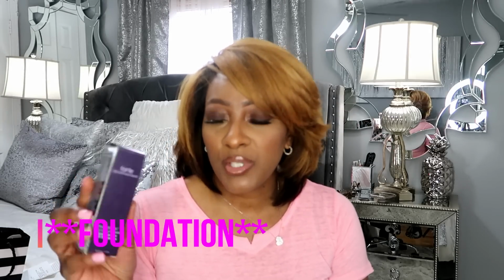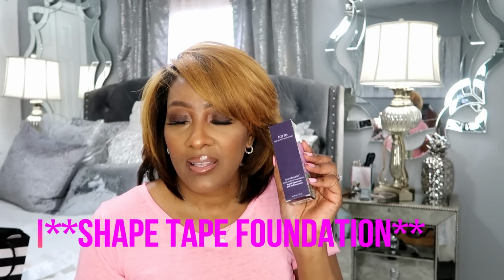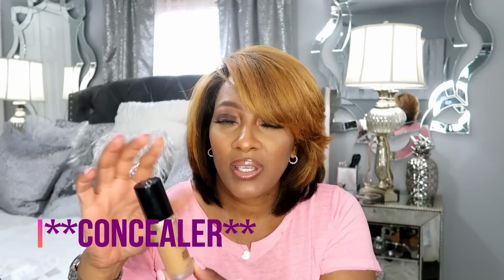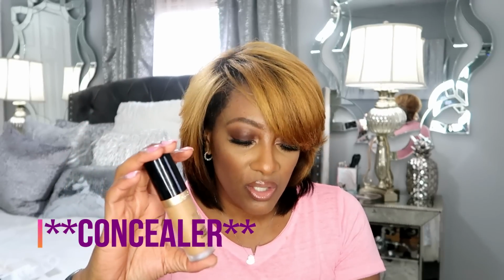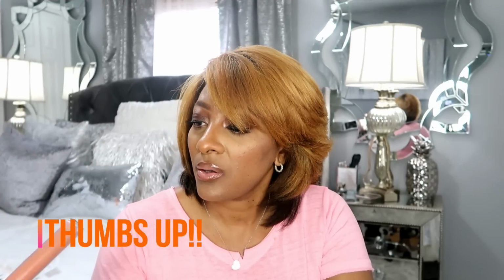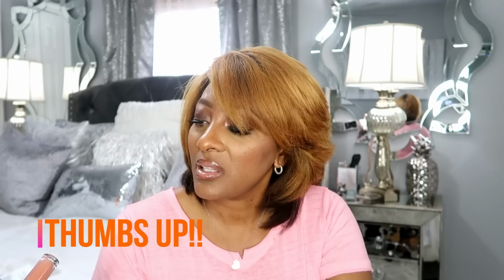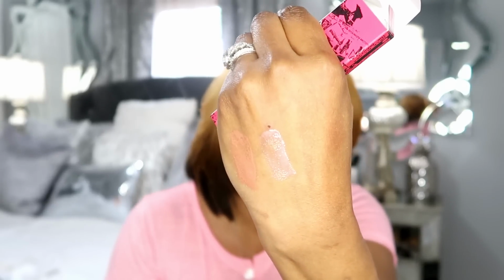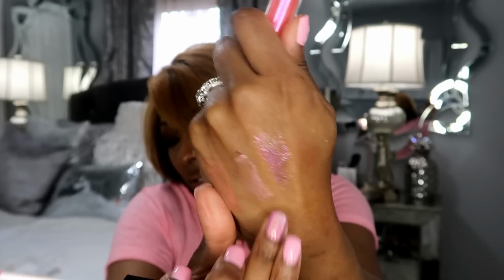SEPHORA SPRING VIB SALE HAUL 2019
Products mentioned:

Tarte Babassu Foundcealer Foundation in Tan Deep Honey
Too Faced Born This Way Concealer in Butterscotch
Pat McGrath Lust Lipgloss in Peach Perversion, (Shown Faux Real), Pale Fire Nectar
Juliette Has A Gun Not A Perfume~Perfume
SmashBox PhotoFinish Lid Primer-Medium
Kilan I Don't Need A Prince By My Side To Be A Princess~Perfume

What I'm wearing? Thumbs Up for a tutorial